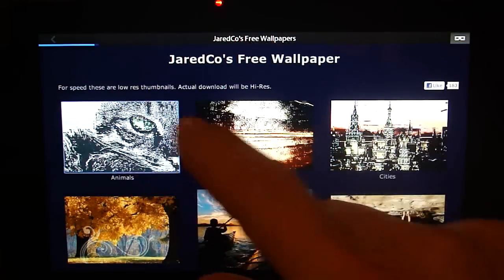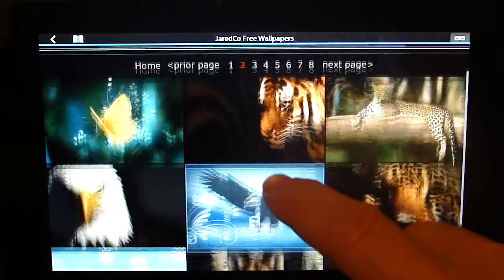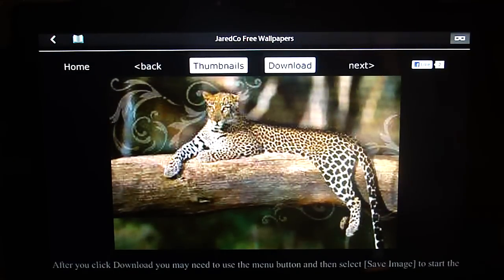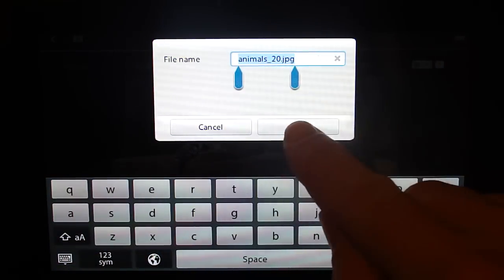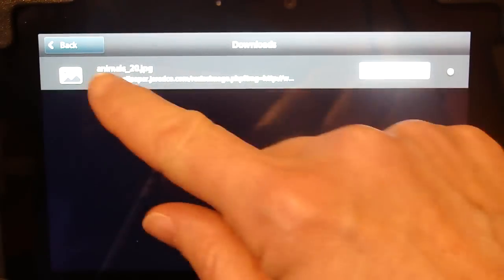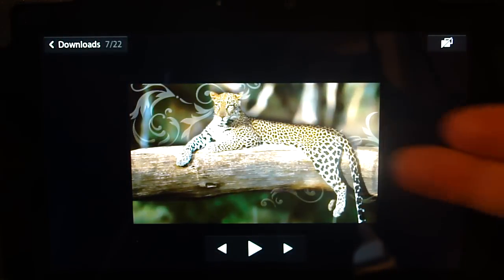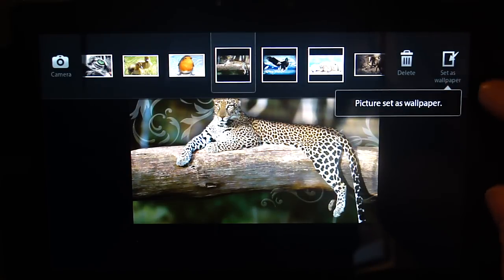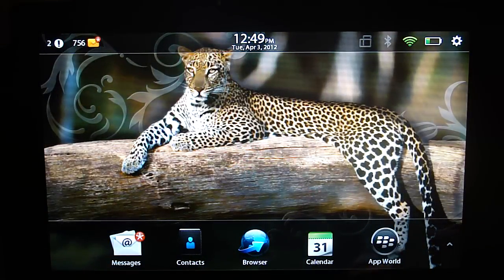Wallpaper Web App Instructions for BlackBerry PlayBook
In this video you will see a quick demo of how to find, select and set your wallpaper to a new picture.